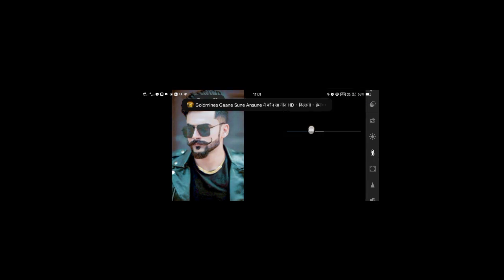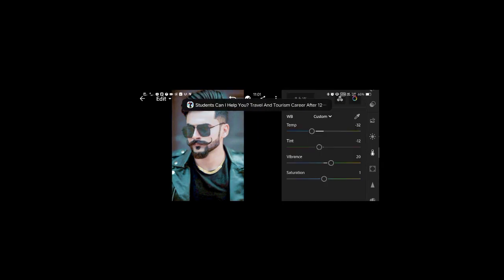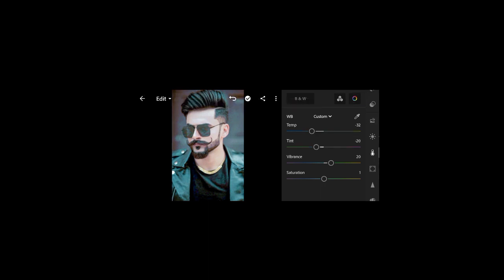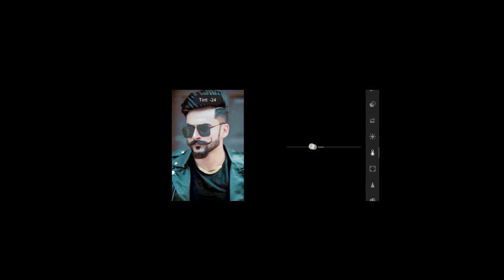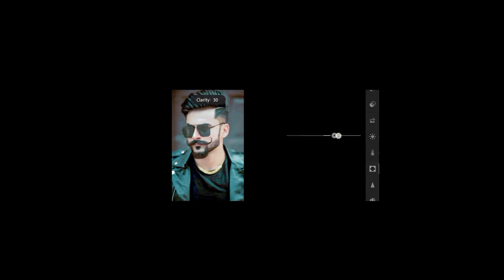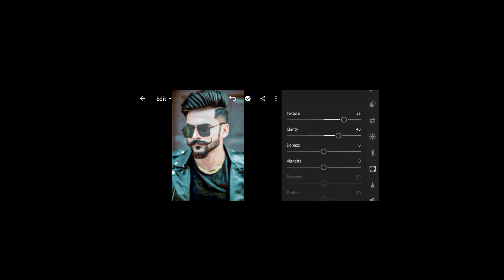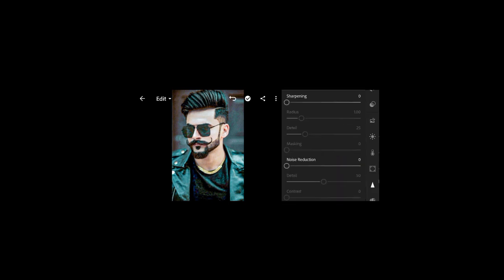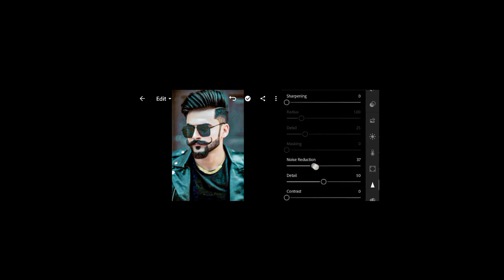Aqua blue Lightroom editing tutorial 🔥Rahul_taneja_editing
Aqua blue Lightroom editing tutorial 🔥
lightroom
lightroom tutorial